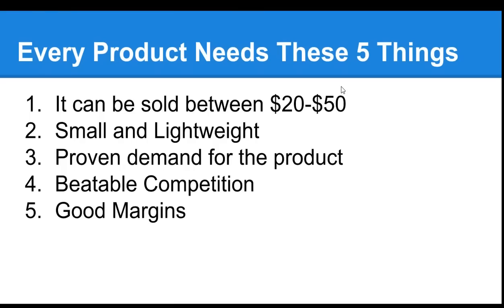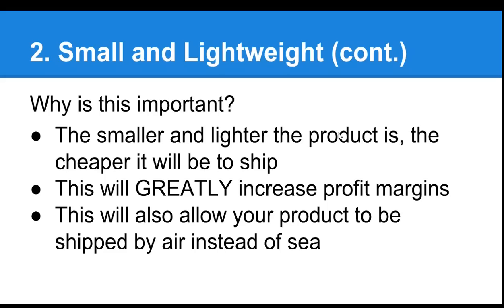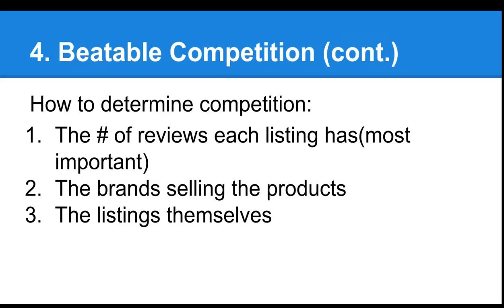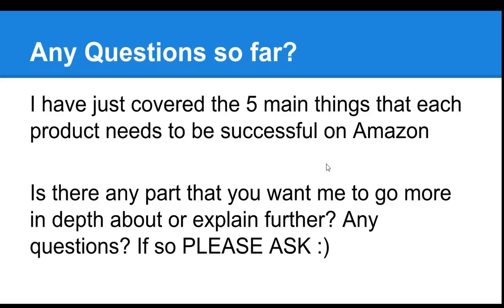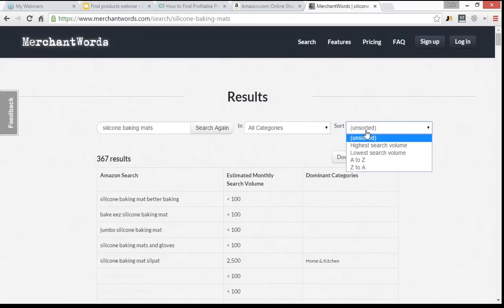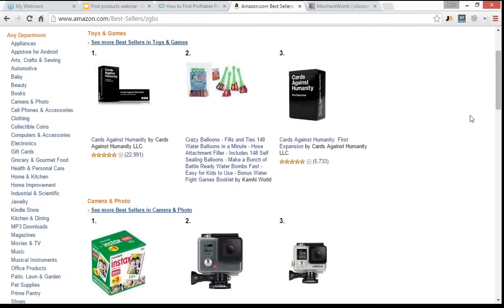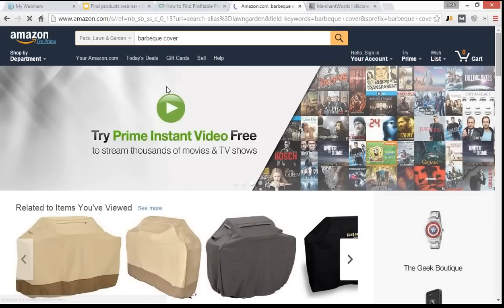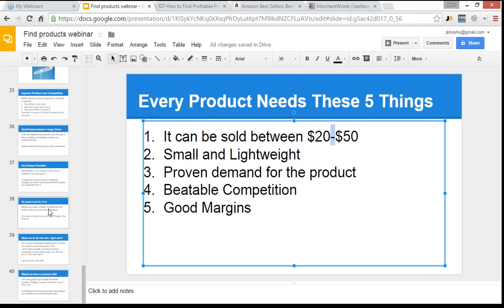(Webinar) How to Find Profitable Products to sell on Amazon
A recording of the webinar that I held where I went over how to find products to sell on Amazon. Enjoy!